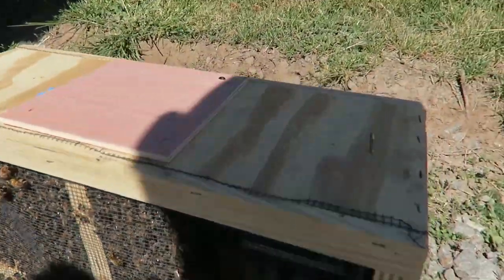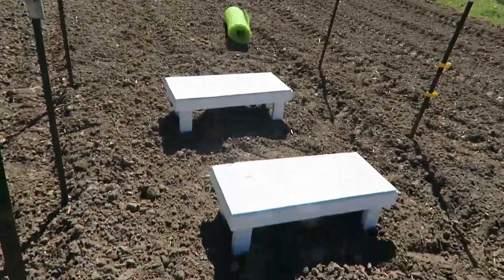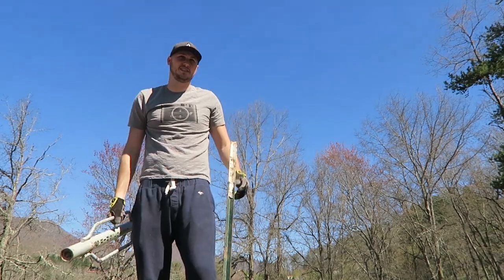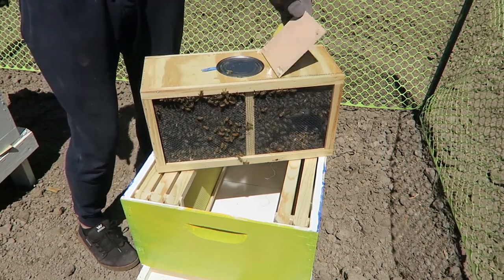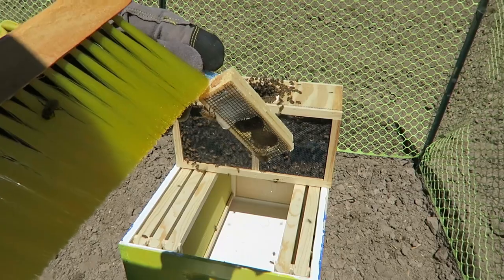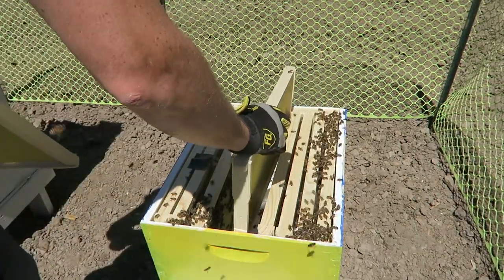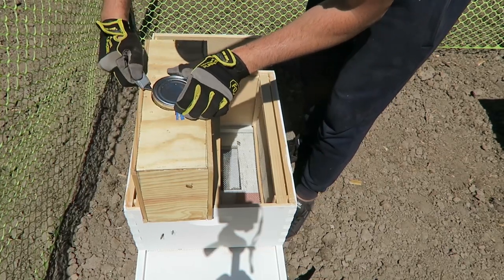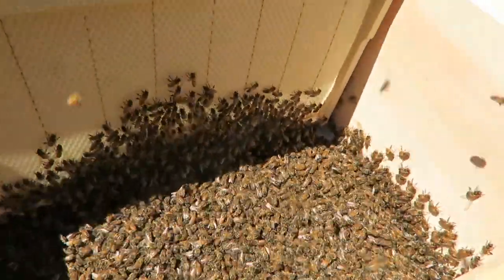Starting Beekeeping - Vlog Week 1 Season 1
I am a beekeeper now and I love doing it. In this video I am showing you how I am Installing Package Bees into the Hive. These are my first hives ever. Hope you enjoy my beekeeping journey. :)